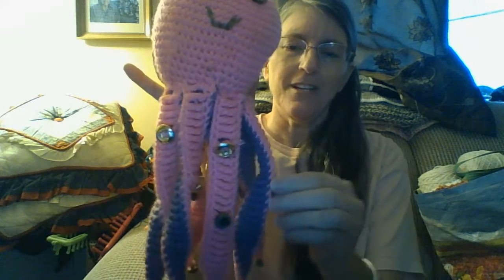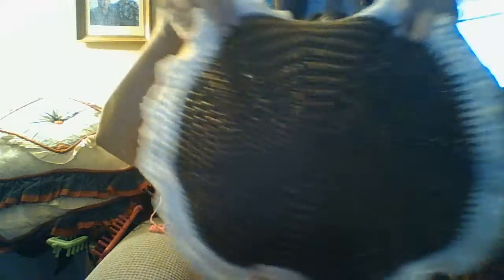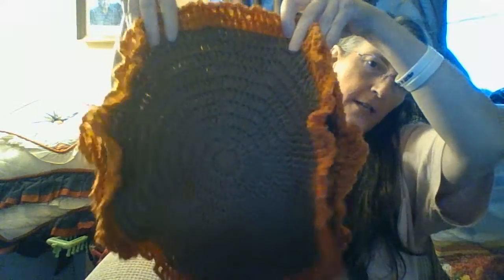News, and Wip's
I am going to share a little news with you all, then I'm going to share a project that I've been working on recently. Have a great day.